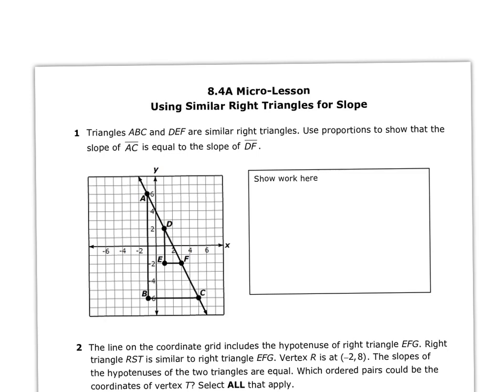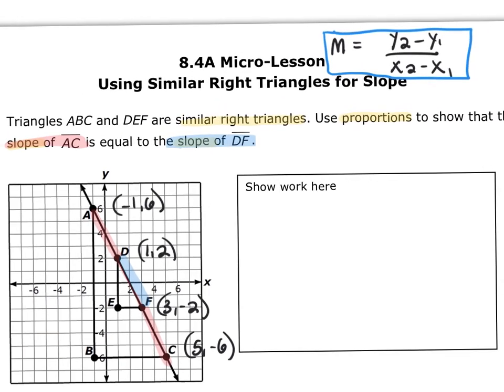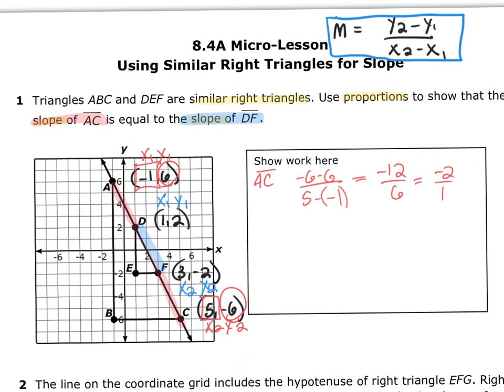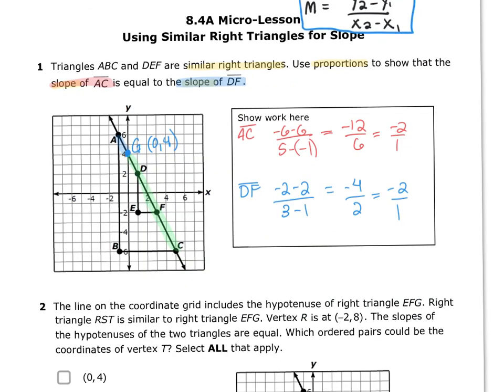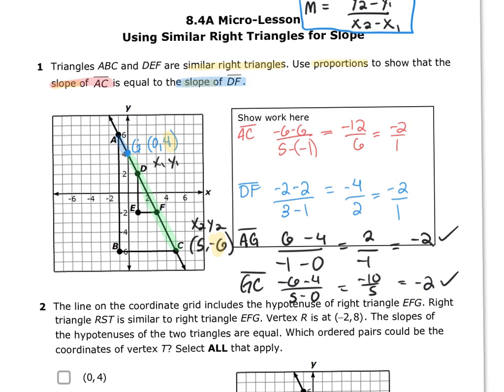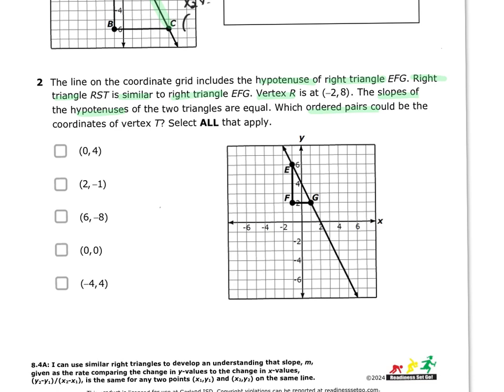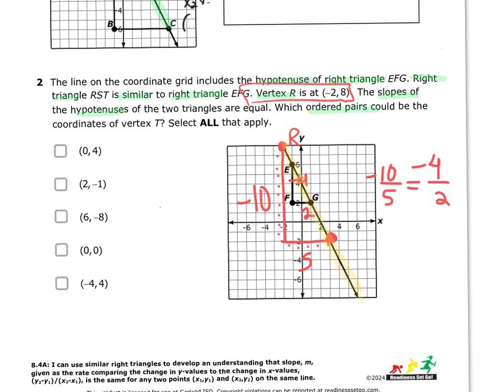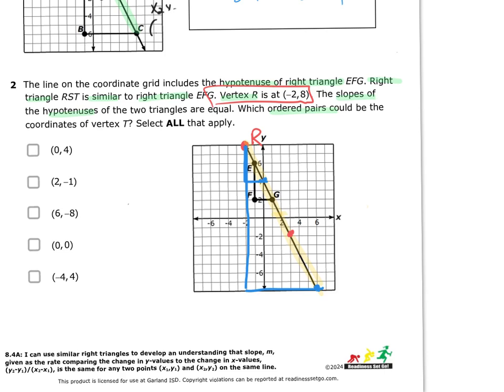8 4A Slope of Similar Triangles